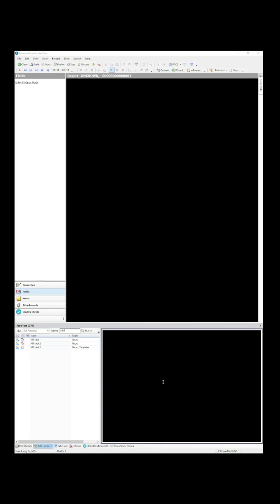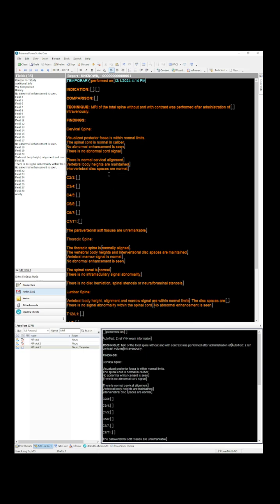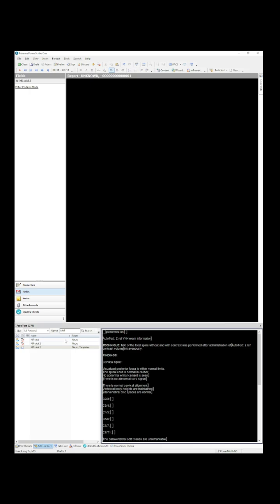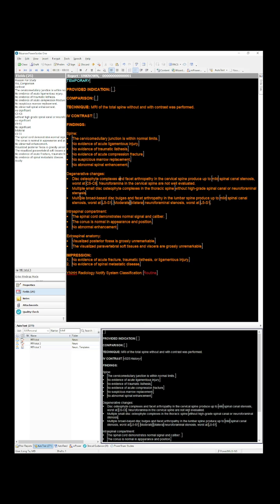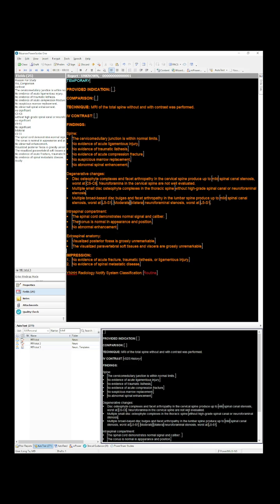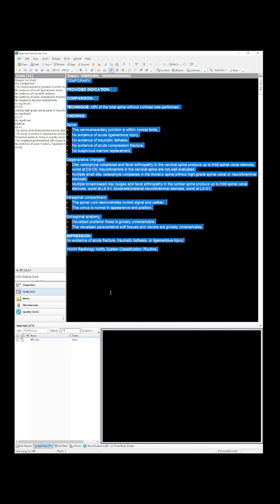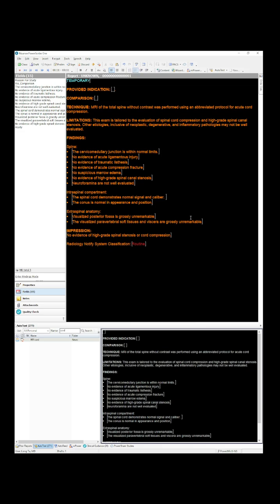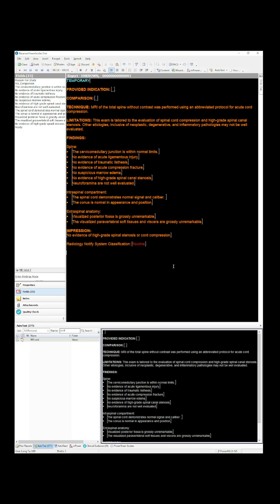Example MRI Total Spine Templates with Efficiency-Oriented Features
Note: It can be helpful to watch this video full screen on a large monitor at maximum video resolution. Apologies for the small text! Will be seeing if it possible to improve resolution for future/updated content, as there is some quality loss upon uploading to YouTube.

This video series accompanies the text "How to be a More Efficient Radiologist: A Guide to Practice, Reporting, and Workflow Optimization" by Long H. Tu, MD, PhD.